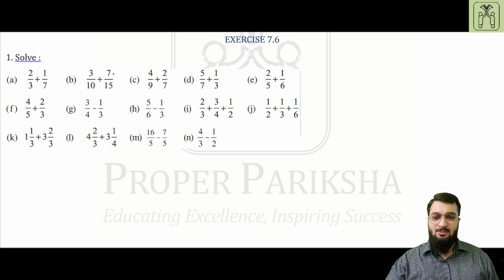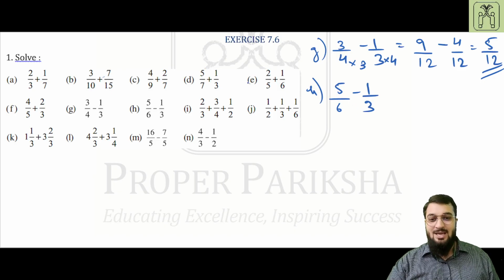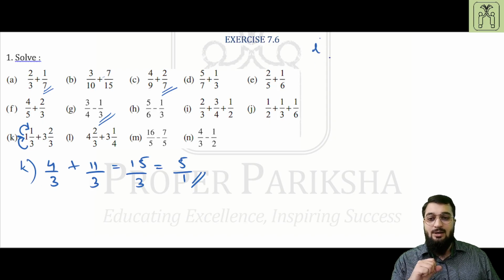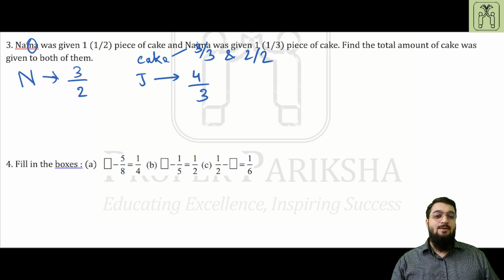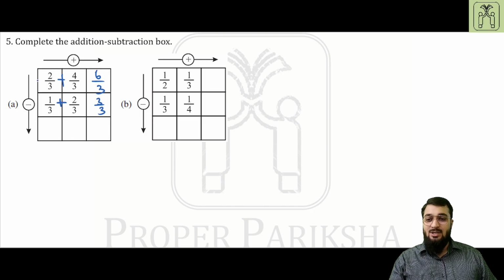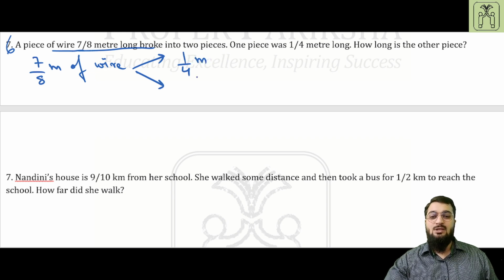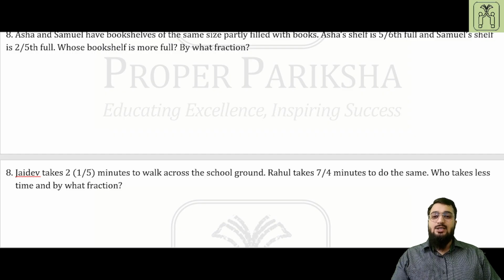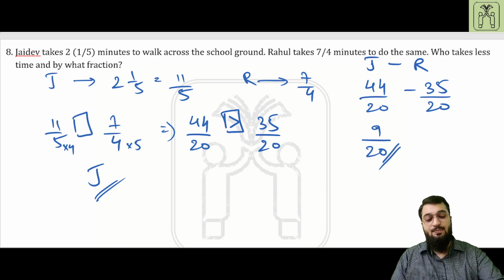7.15 Exercise 7.6 Complete & Fully Solved | Class 6 Math Chapter 7 | @ProperPariksha | Arslan Math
This video deals with the following 👇
1. Exercise 7.6 Complete & Fully Solved